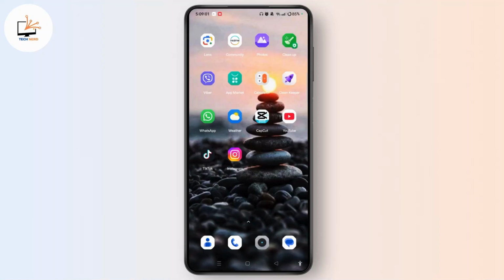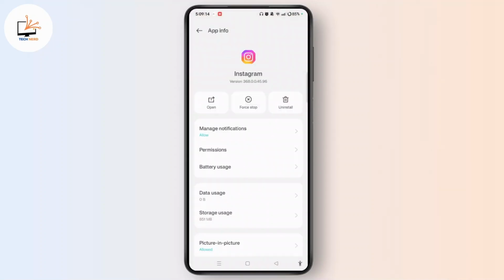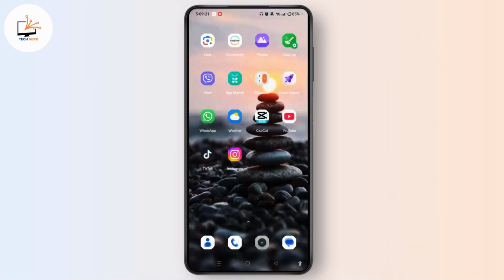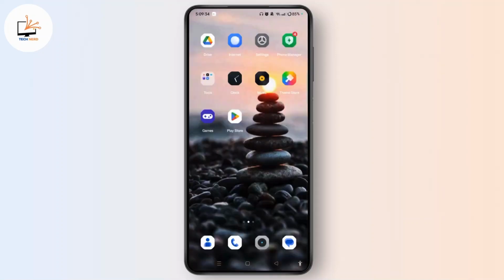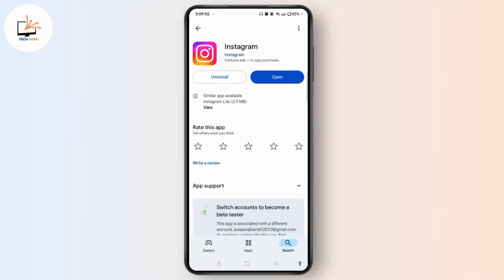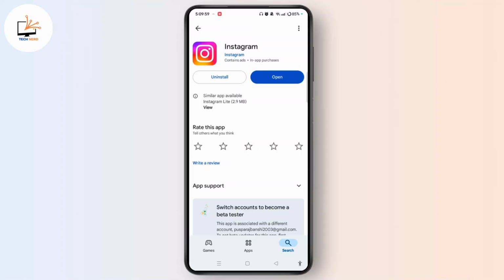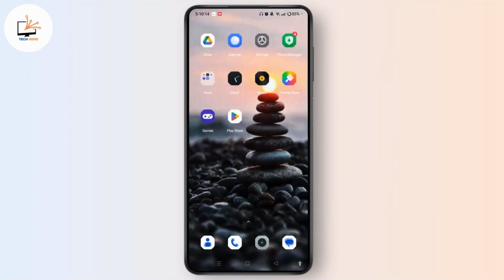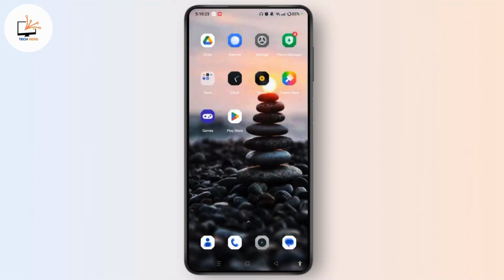How to Fix Instagram App Not Updating to Latest Version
Struggling with Instagram not updating to the latest version? In this quick tutorial, Rose will guide you through the steps to fix the issue. Learn how to clear the cache, reinstall Instagram, and manually update it on your Android or iOS device. Follow these simple troubleshooting methods to get Instagram updated and running smoothly again. Don't forget to restart your device after the process.

Chapters:
00:00 - Introduction
Welcome to the channel! Learn how to fix Instagram app not updating to the latest version.

00:05 - Clear Cache
Long press the Instagram app, tap "App Info," then go to "Storage & Cache" to clear the cache.

00:15 - Restart Instagram App
After clearing the cache, restart the app and check if the issue is resolved.

00:25 - Uninstall and Reinstall Instagram
If the issue persists, uninstall the app, go to Play Store, and reinstall it.

00:40 - Update Instagram Manually
Search for Instagram in the Play Store or App Store and tap "Update" if available.

00:55 - Restart Your Device
After updating, restart your device to finalize the process.

01:05 - Conclusion
Instagram should now be updated and ready to go!